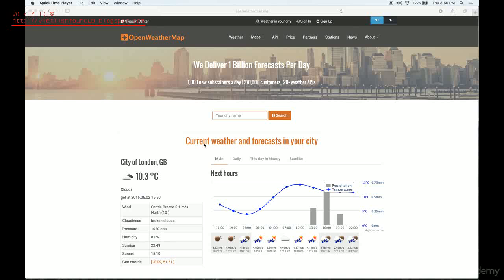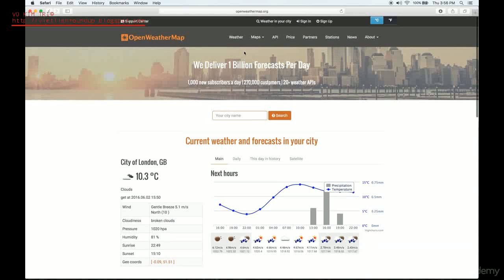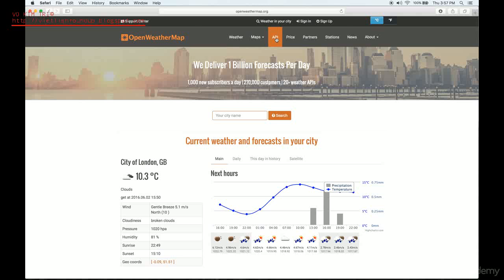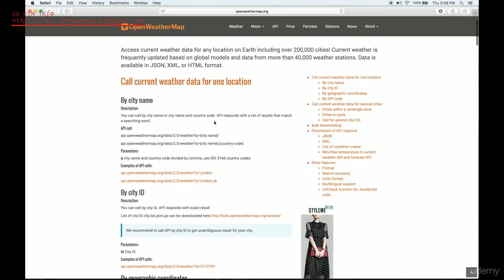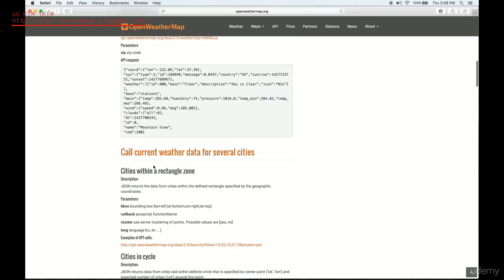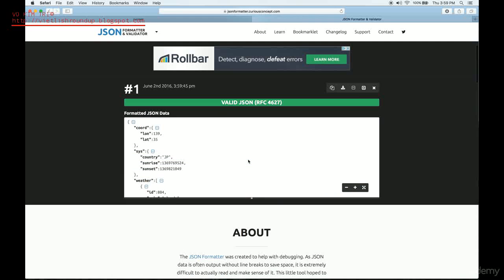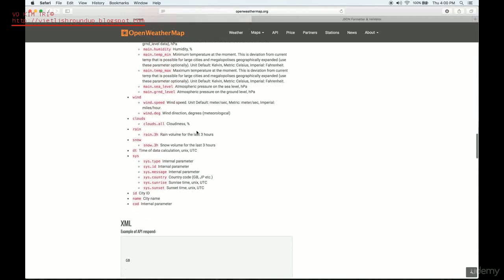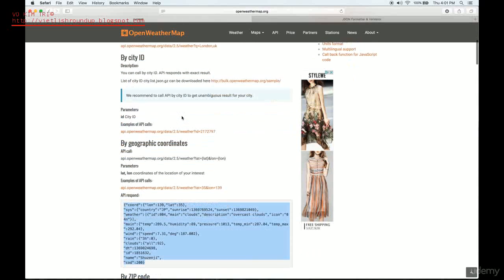14. Create a Free Account